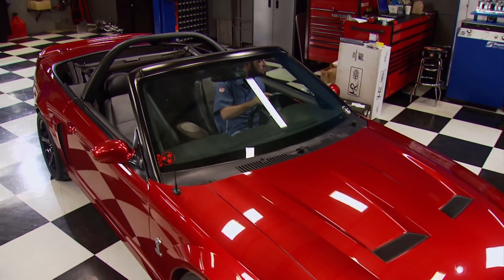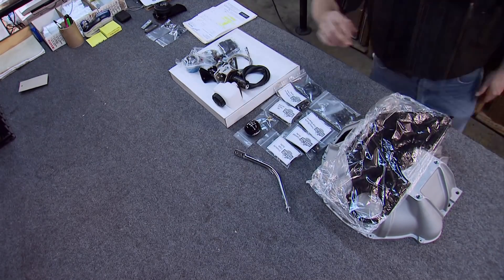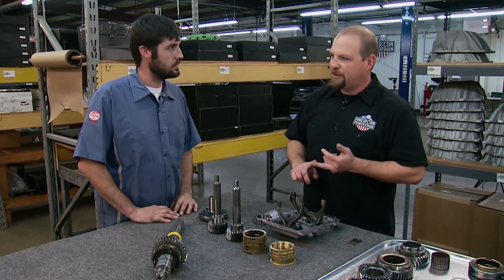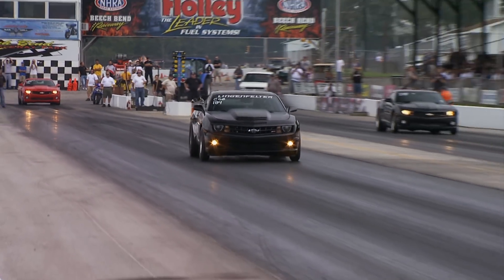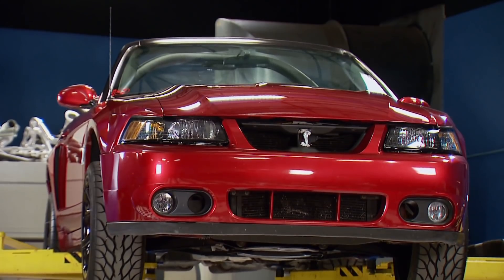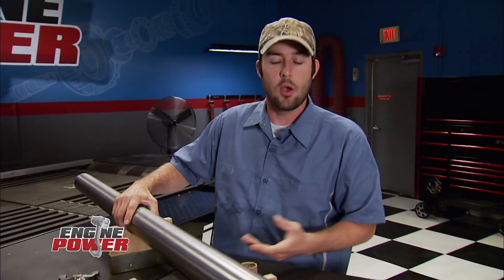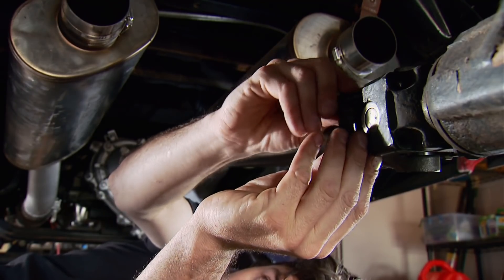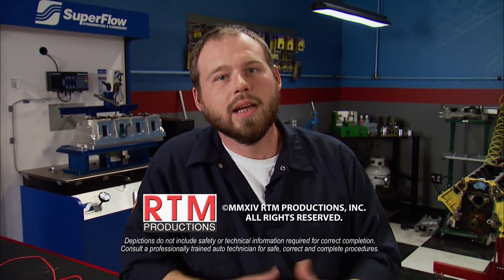Building A DIY Driveshaft For A GMC K1500 4x4 - Engine Power S1, E5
It's all about transmission, clutch and driveshaft tech upgrading a Tremec TKO 5 speed, install a clutch and building a custom driveshaft.

PARTS USED IN THIS EPISODE:

ARP: Flywheel Bolts, Pro Series, Chromoly, Black Oxide, 12-Point, 10mm x 1.0, Ford, 4.6, 5.4L, Set of 8

Centerforce: Clutch Kit, Dual Friction, 1 1/16 in. Diameter Shaft, 10-Spline, 11 in. Diameter Disc, Ford, Kit

Dupli-Color: Grease and Wax Remover, 11 oz., Each

Dupli-Color: Paint, Engine, Enamel with Ceramic Resin, Gloss, Cast Iron, 12 oz., Aerosol, Each

Ford Performance Parts: Flywheel, Aluminum, 164-Tooth, Ford Modular V8, 4.6, 5.4L, 8-Bolt, Each

icengineworks: Header Pipe Tack Welding Clamps, 1625 Series, Stainless Steel, 1.625 in. Outside Diameter, Set of 4

Loctite: Threadlocker, 242, Medium-Strength, Blue, 36 ml, Each

Pertronix: Quick Change Ratchet Crimp Kit

Summit Racing: Driveshaft, Steel, 3.0 in. Diameter, 55.00 in. Length, 1310/1310 U-Joints, 27-Spline Transmission Yoke, Kit

American Powertrain Systems: American Powertrain started in 2005 to help muscle car owners equip their cars with modern drivetrain technology. We provide the best overdrive transmission solutions and parts. With 24 hour customer first tech line and help. American Powertrain is manned by experienced enthusiasts with years of installation experience.

Schumacher Electric: Schumacher XP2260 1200 Peak Amp Instant Portable Power Source

Tremec: TREMEC provides world-class products to the global automotive and industrial markets. This includes a full line of rear-wheel drive manual transmissions and components for vehicles ranging from high-performance passenger cars to medium-duty and Class 8 commercial vehicles.